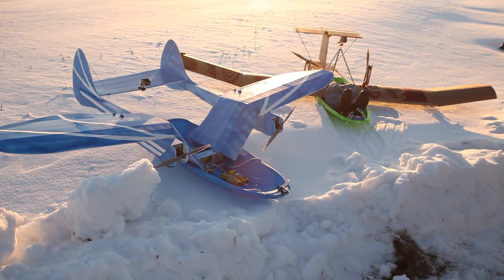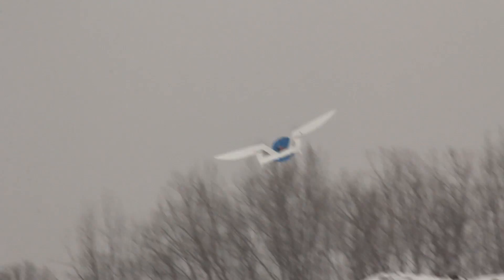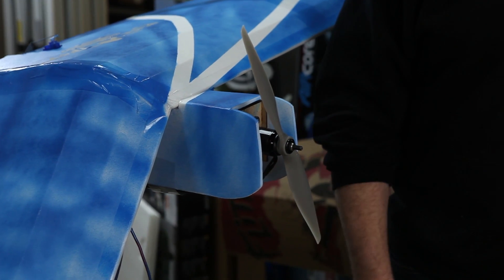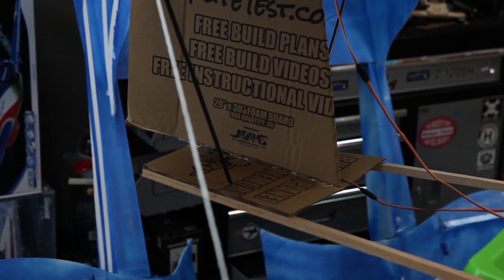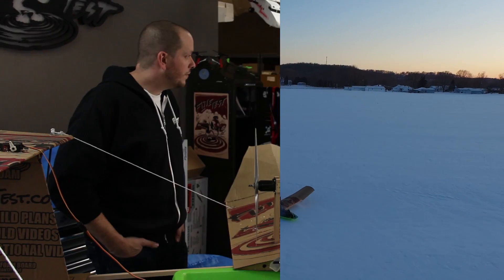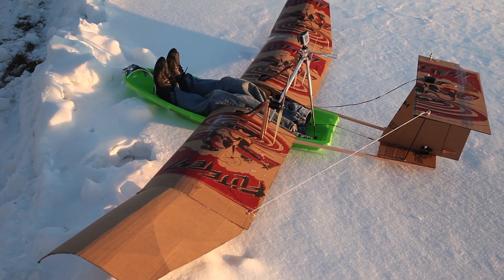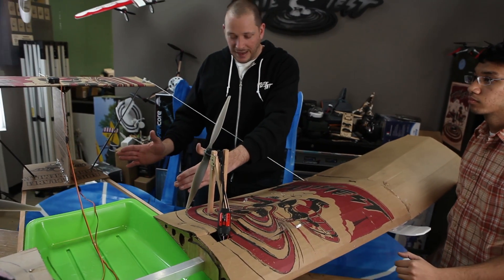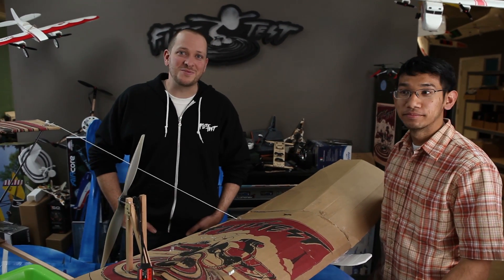Build an RC Flying Sled | Flite Test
Josh and Peter share some tips on how they built their Flying Sleds!

Download the plans for Josh's design!

Thanks for all of your support, comments and suggestions!

Please post more ideas that you'd like to see in the comments here or on the website!